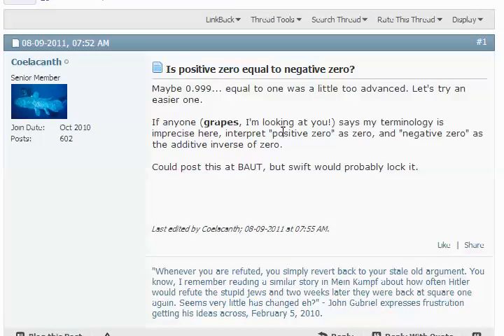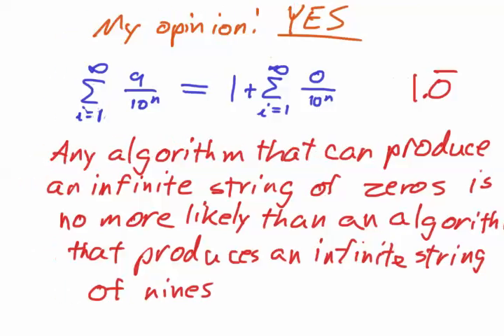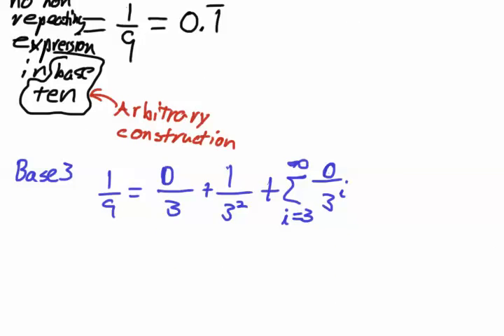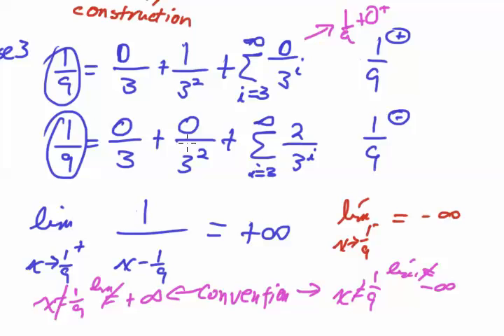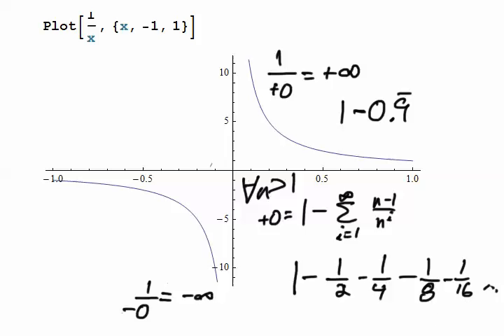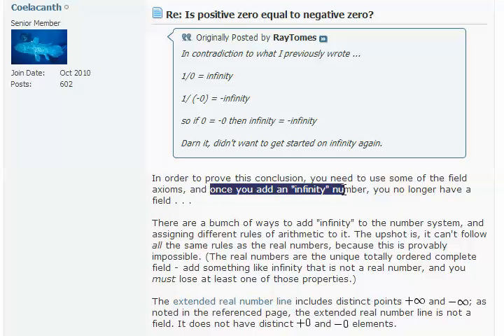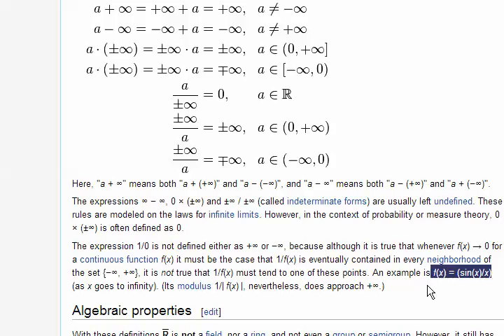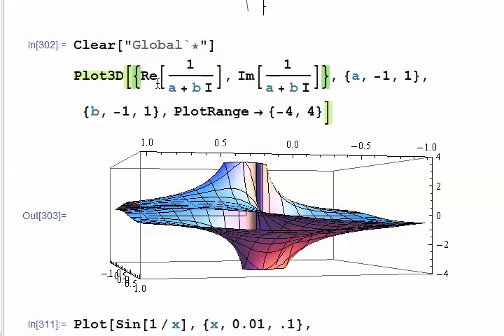Is positive zero equal to negative zero?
1:10 Could they be considered to be different parts of the same real number?
1:30 Summation Notation; lower part and upper part.
2:05 Any algorithm that can produce an infinite string of zeros... Infinite zeros exists as a concept, but infinite 9's does not?
3:20 Choice of representations:  Start with 0 or start with 1
3:45 The arithmetical argument
4:20 1/9 does not have a terminating decimal expression.
4:50 In base 3, 1/9 has both terminating and nonterminating expression.  (Dual representation.)
5:50 Representing the right side and the left side of a real number.
6:10 limit as x approaches from the left, and from the right.
6:40 Common convention:  Just disallow the question... If there is an infinite discontinuity in the graph, you just don't get to ask what the function is equal to AT the point of discontinuity.
7:30 Every number x has a left hand side x+(-0) and a right hand side: x+(+0);  It's the same real number, but there are two sides to every number.
9:00 Graph of 1/x
9:30 Definition of +0 and -0, using summation notation given any base n &gt 1
10:50 Roy Tomes:  Agrees, since 1/0+ not equal 1/0-, the two numbers must be different.
11:10 Conventional mathematics "Don't think of it that way.  We'll remove 0 from the domain of 1/x"
12:25 You can approach a door from the left or right.
12:40  David Eaton:  IEEE standards
13:00 Coelacanth, A field;  Once you add infinity to a set, it is not a field.
13:10 The unit step function's ambiguous value at t=0.
14:00 (Extended Real Number Line)  Property treats +0 and -0 as the same, while +infinity and -infinity are different.  (No other reason, I don't think, than because they wanted to define it that way.)
14:50 A lousy argument on wikipedia...  Since there ARE functions whose value is ambiguous at x=0, (output a range of values) we decide we will treat ALL functions as though the output is ambiguous.
15:20  Typo in wikipedia.  The sinc function does not have an ambiguous value at 0.
15:50 sin(1/x) is much more interesting, and really becomes undefined at x=0.
16:25 u(x) and 1/x provide unambiguous values around 0
17:10 Atomic-S question of plotting complex-valued functions arounc zero, and graph of real part and imaginary part of 1/(a+bi)